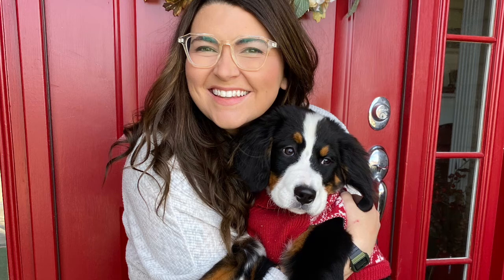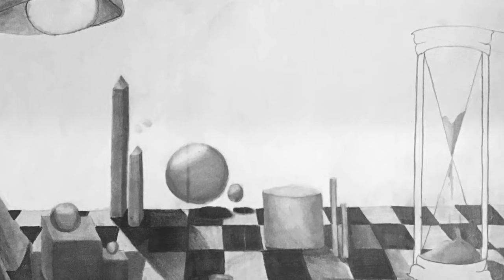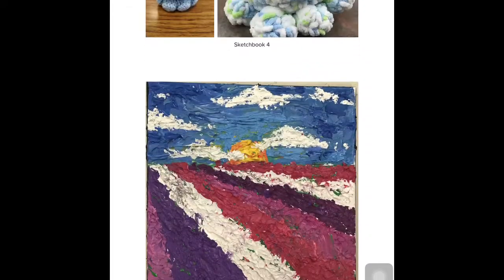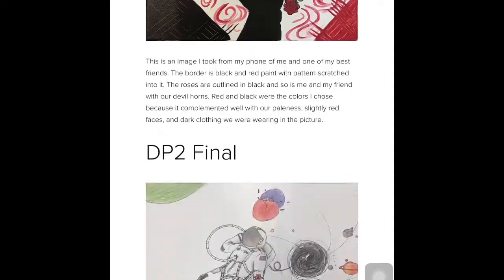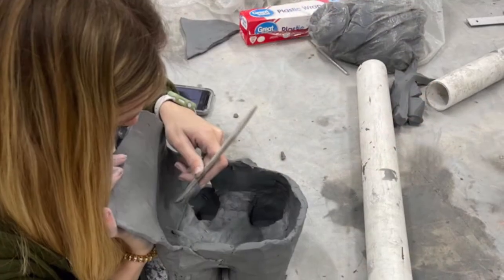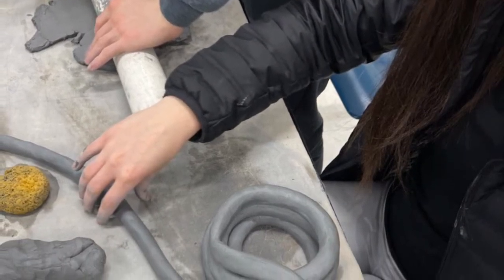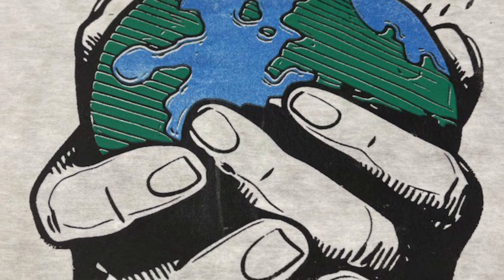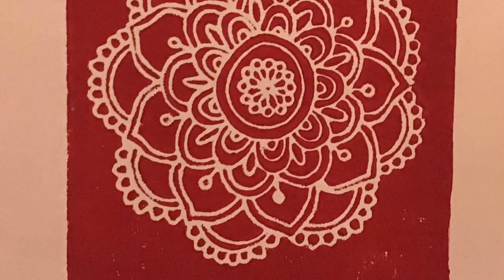Art PROMO 2022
This video shows some of the course options provided by TBHS for the upcoming school year.